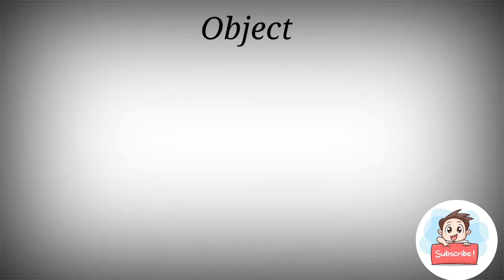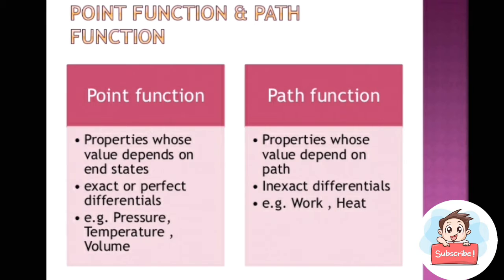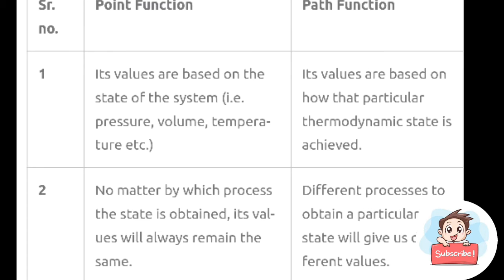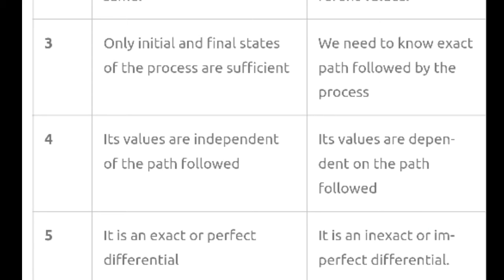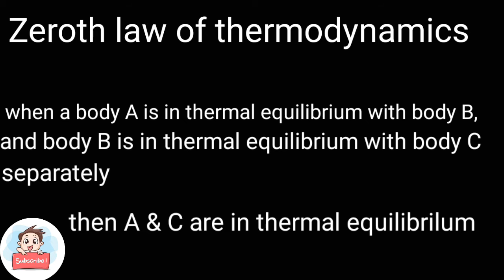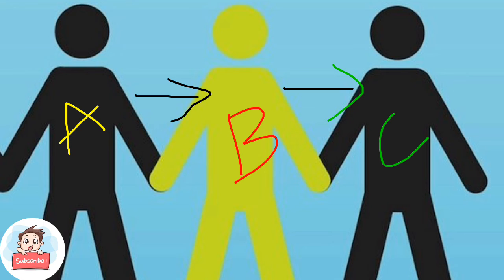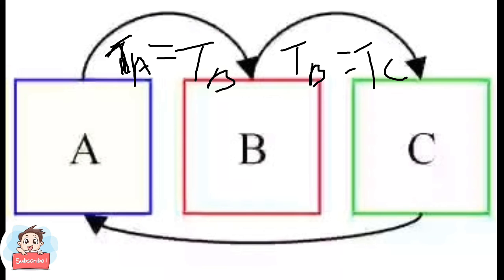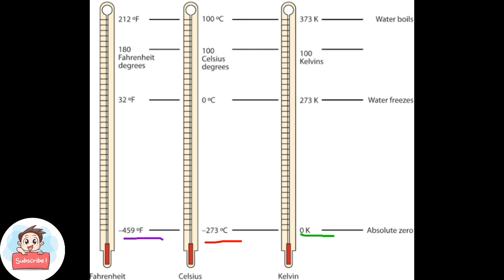Zeroth law of thermodynamics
This video is helpful to to learn concept of point and path functions zeroth law of thermodynamics and temperature scales